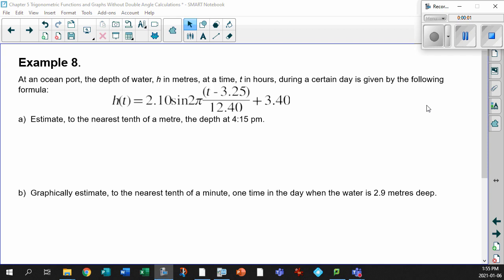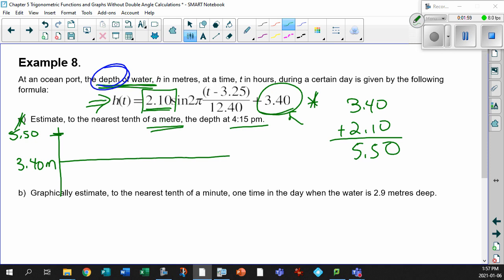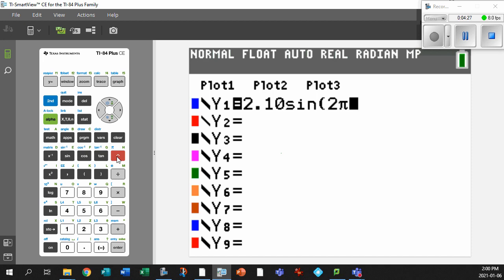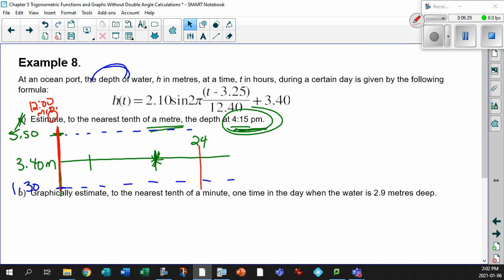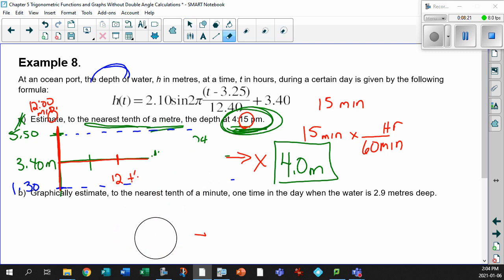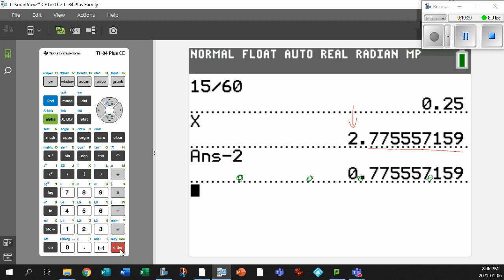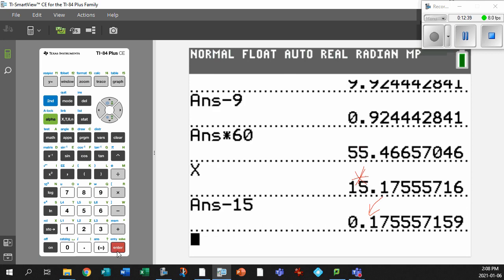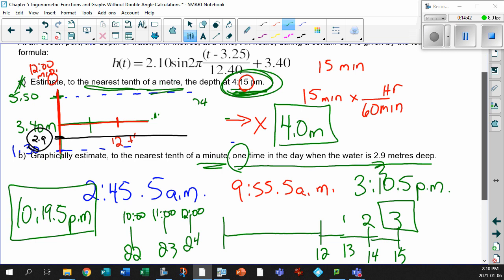Unit 5 4 8 Applications of Sinusoidal Functions to Tide Water Depths Part 2